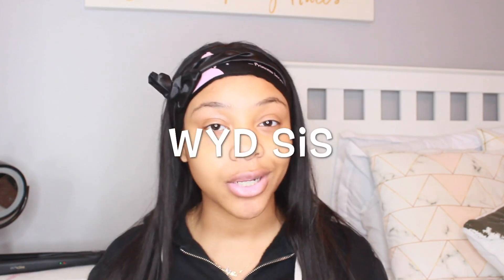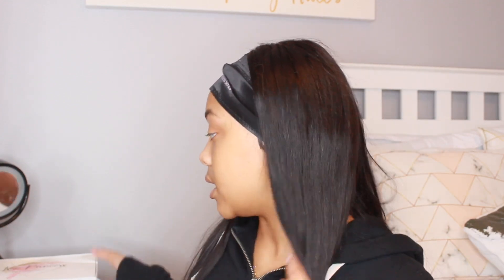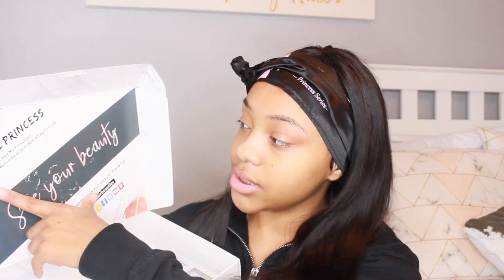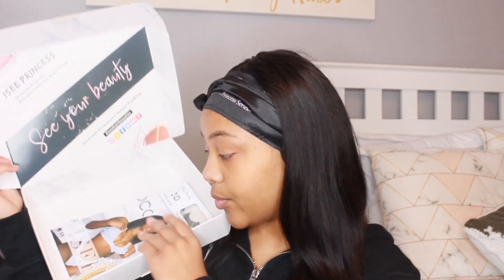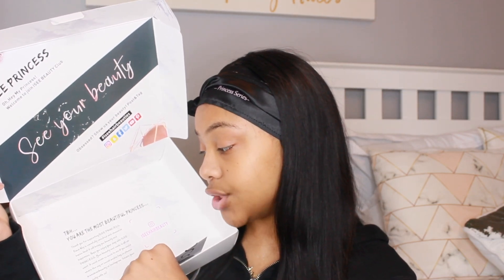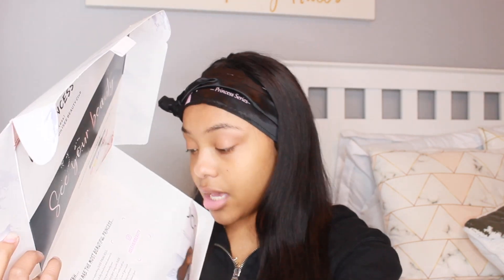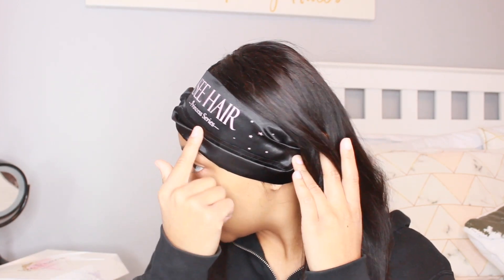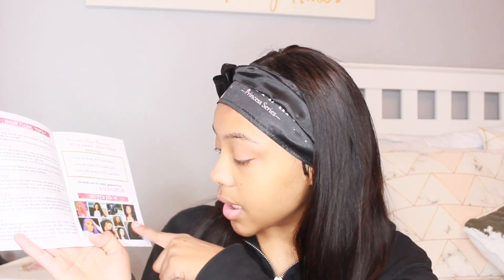ISEE PRINCESS HAIR REVIEW 💘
Texture:Brazilian Straight
Length: 24inch
Density: 150%
Cap Construction: 13*6Wig

Comment when you joined !

Comment future videos to be featured !💕
Comment questions I’ll respond 😍